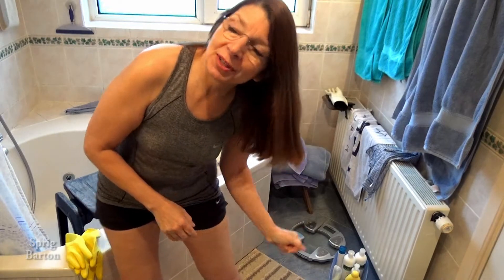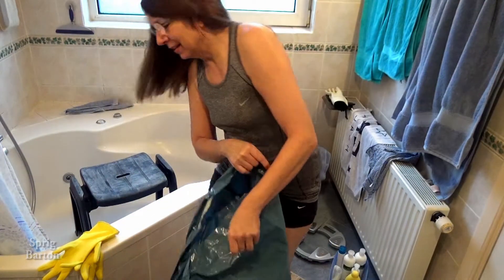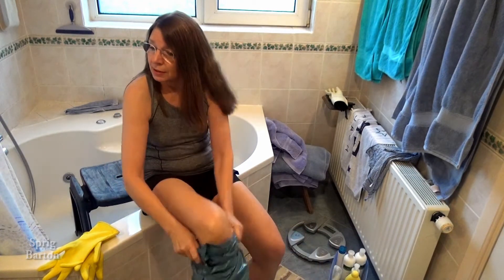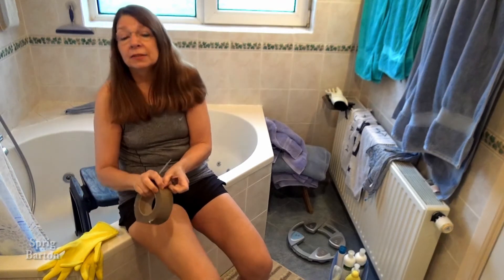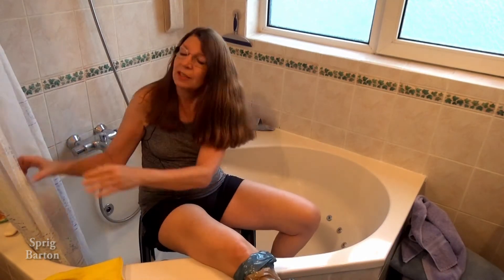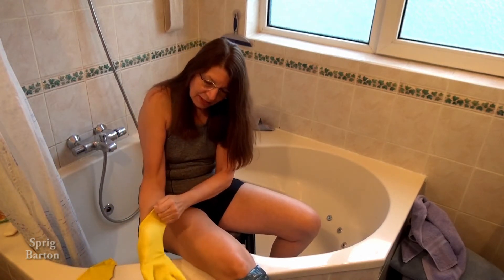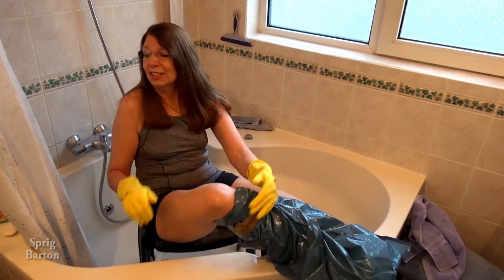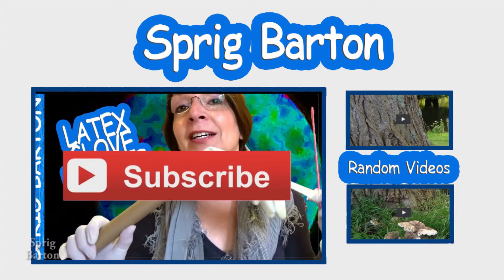How To: SHOWER WITH A BROKEN LEG: Broken Foot Sprig Barton Quick Visual Walkthrough Tutorial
I did this a year ago when I brok my leg. It had fallen asleep and I tried to walk on it and fell over.
one leg went left and the other did not. so it broke. such a noise!
never want to hear that again.
but this is an easy way to shower with broken leg.
and should also be a secret of all viral videos.